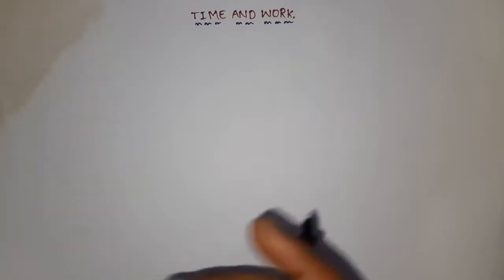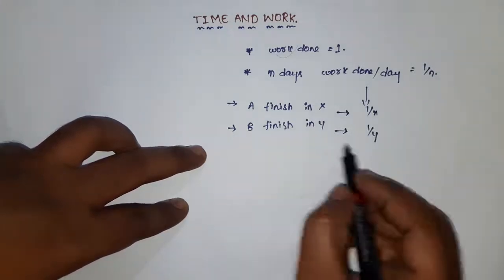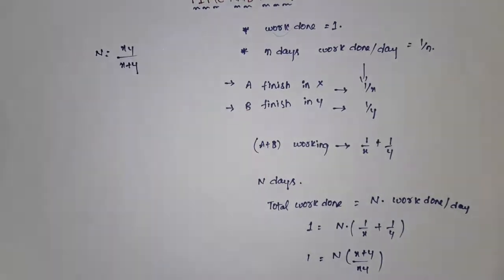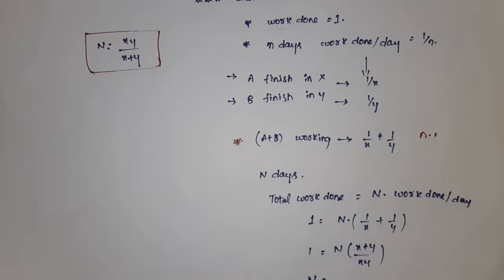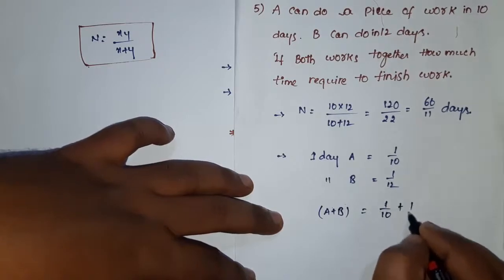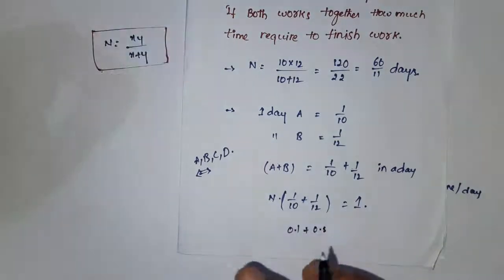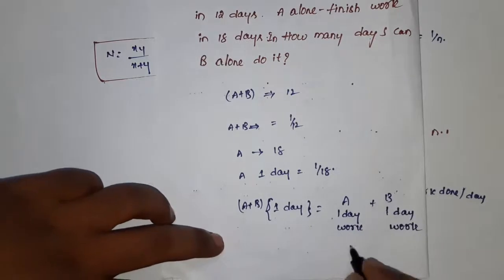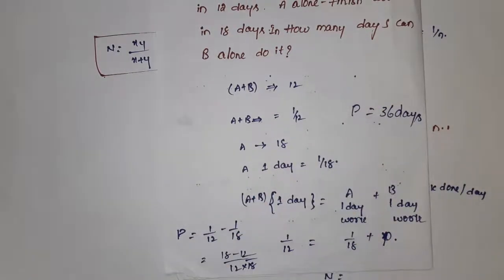Quantitative Aptitude || Lecture 4 || Time And Work || Part - 4 || Tutorial For Beginners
GATE SSC IBPS APTITUDE Time and Work Aptitude concept explanation using shortcuts and example problems exclusively for beginners